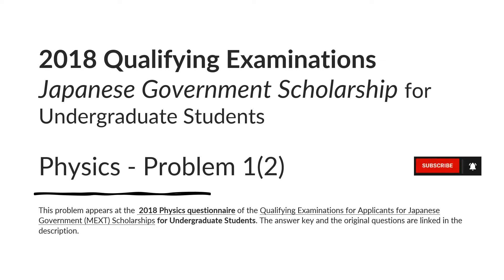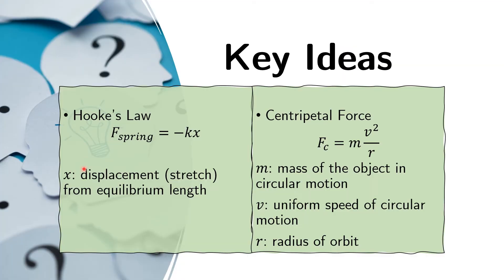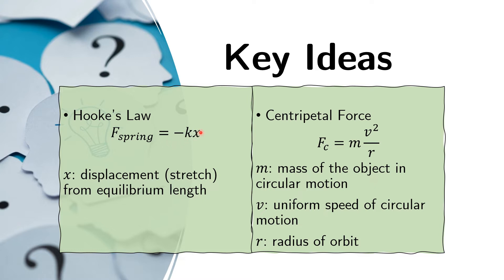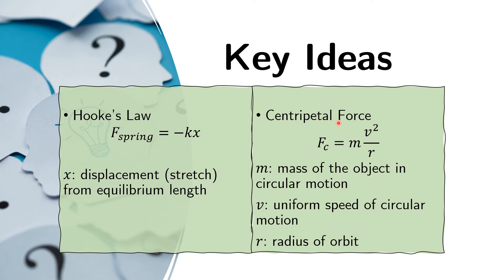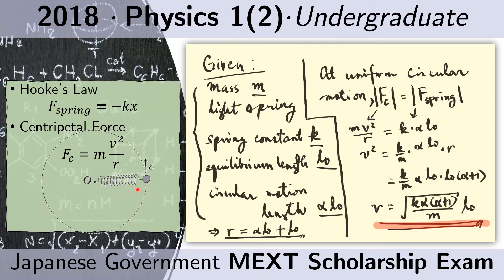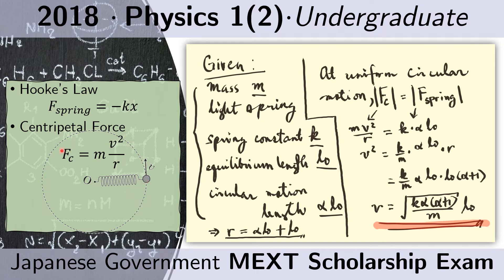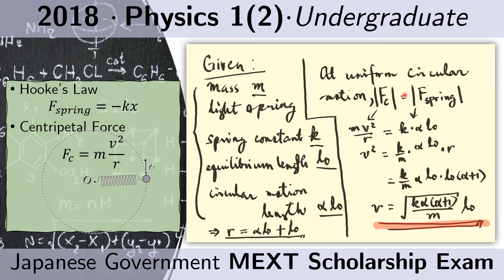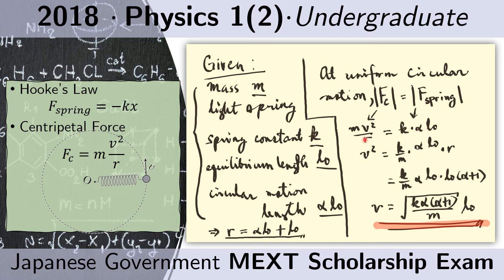Uniform Circular Motion - MEXT Scholarship Exam Solution - 2018 Physics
Problem  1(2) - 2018 Physics   - MEXT Scholarship Exam Solution
centripetal force
uniform circular motion
spring
spring constant
hooke's law
Uniform Circular Motion
This problem appears at the 2018 Physics questionnaire of the Qualifying Examinations for Applicants for Japanese Government (MEXT) Scholarships for Undergraduate Students. The official website that posted the answer key and the original questions is linked below.
mext exam
mobusho scholarship
mobusho japan

If you're feeling generous, support me through this link  ;-)